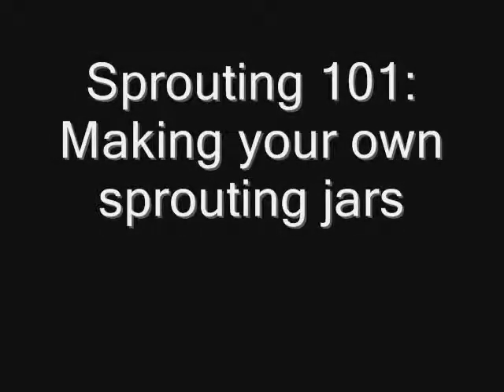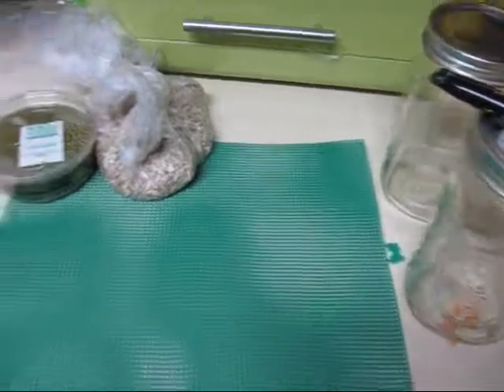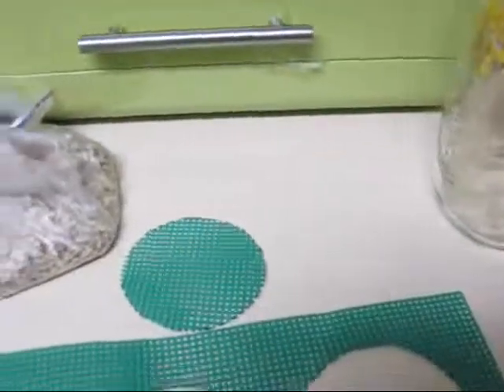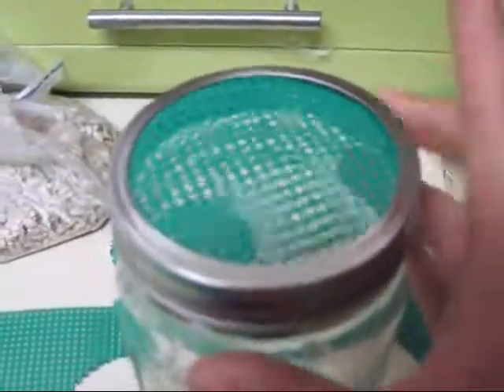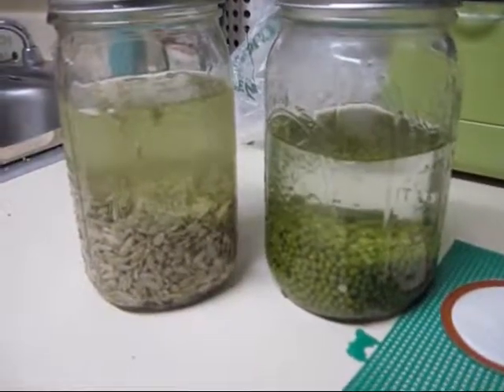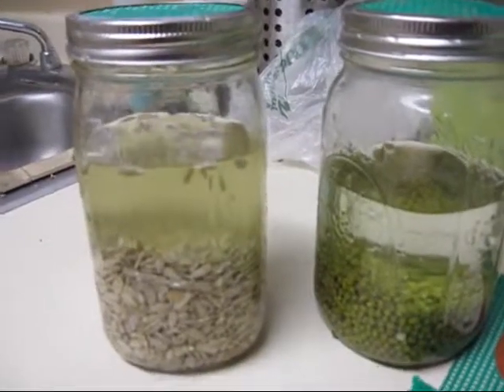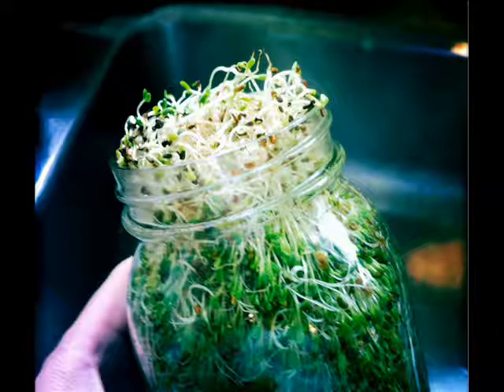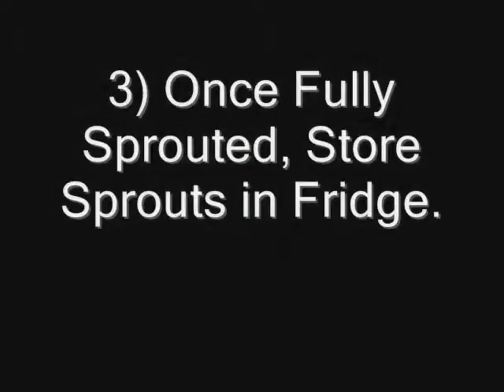Sprouting at Home : Make Your Own Sprouting Jars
A brief tutorial showing how to make your own sprouting jars and start growing fresh, organic sprouts at home for a fraction of the cost